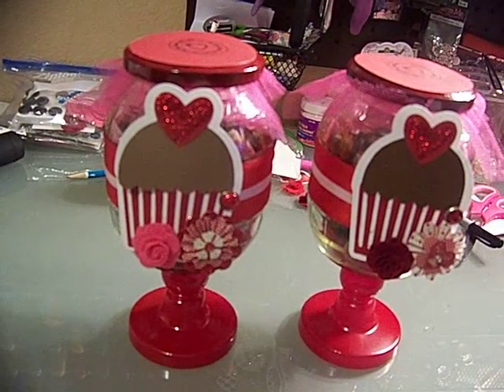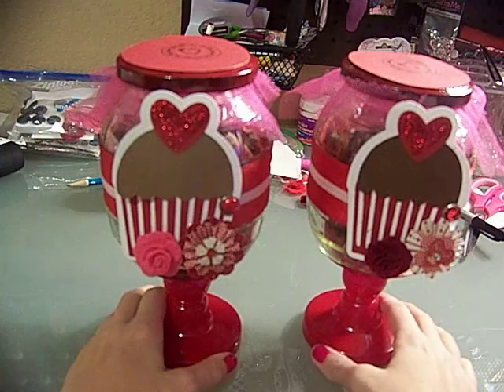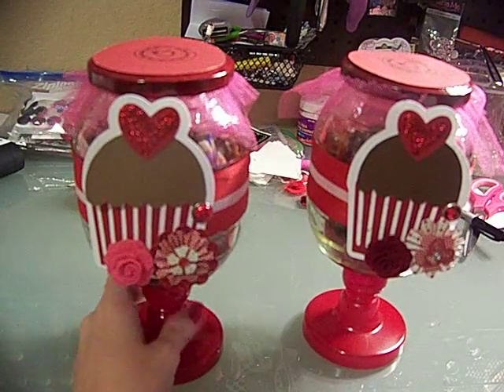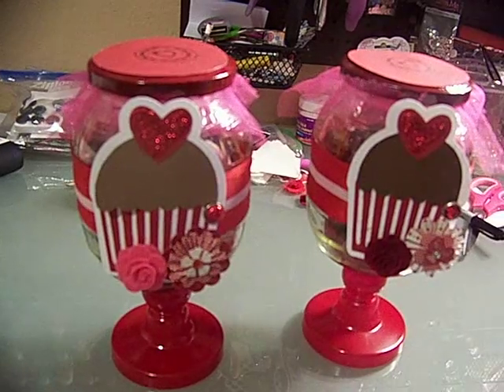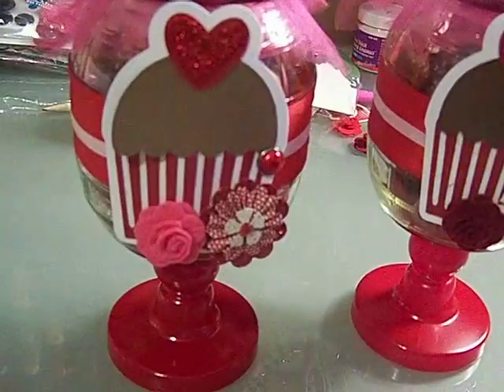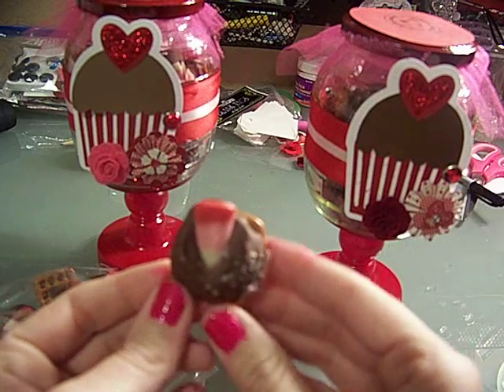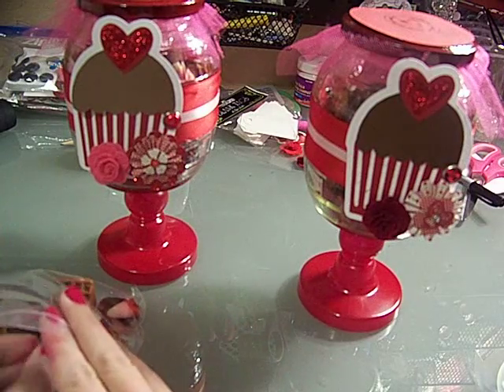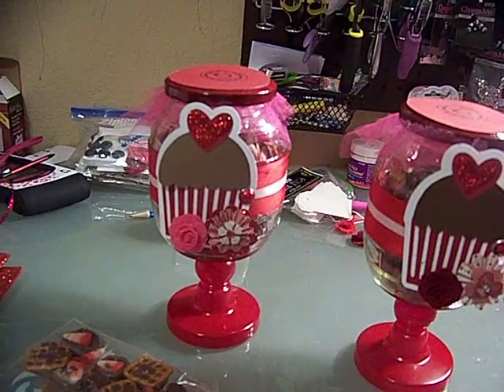Valentine Gifts for my BFF's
made these cute little jar candlestick holders for 2 of my friends from where I used to work for 9 years. We meet every couple months for dinner so I made them an early Valentines gift.

Used sweet treat cartridge
upcycled jars

Pretzel treats:

pretzel on bottom , rolo on top, candy on top melt in 250 degree oven for 5 minutes press down candy into the rolo and pretzel then sprinkle with sea salt. I put mine in the frig to set up.